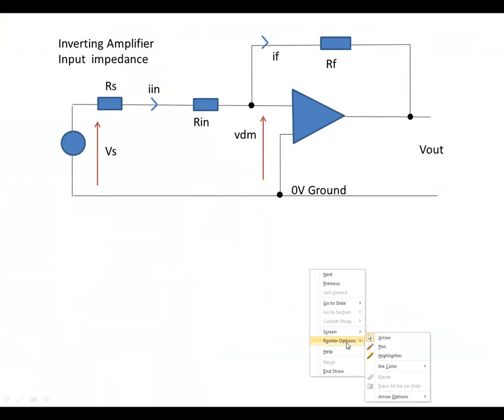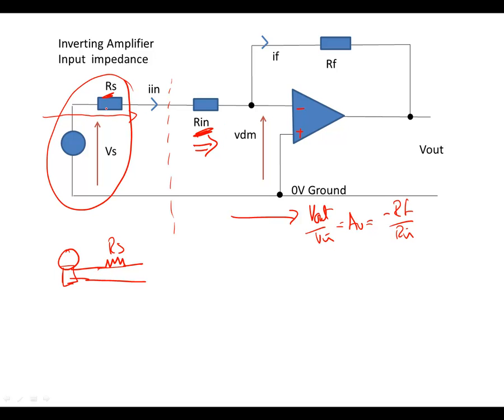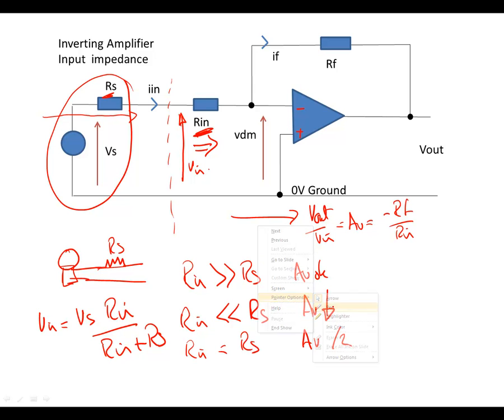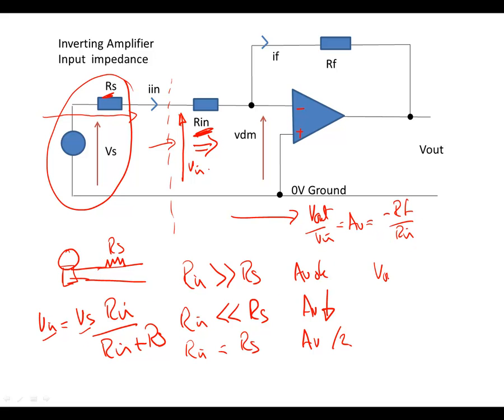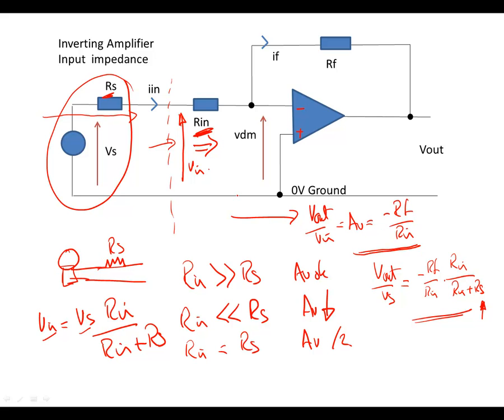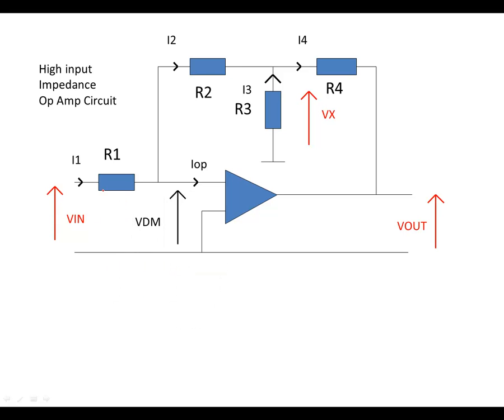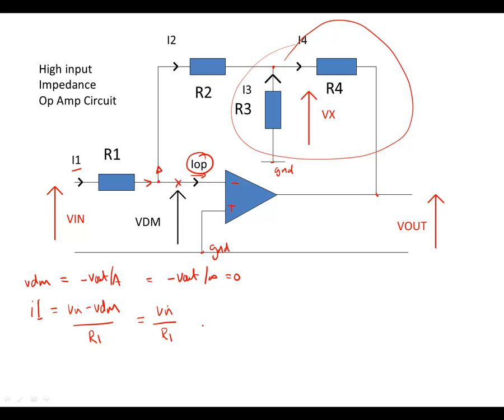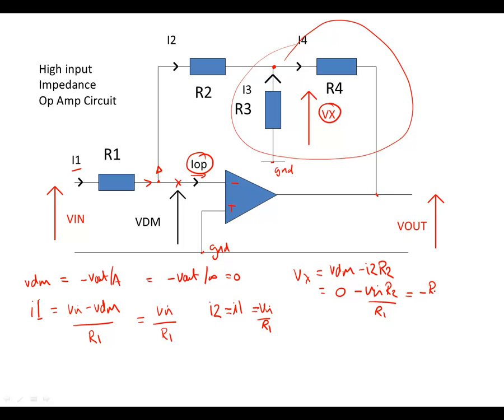Opamp HighZin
inverting amplifier - High Zin
compensates for sources that have a modest to large impedance